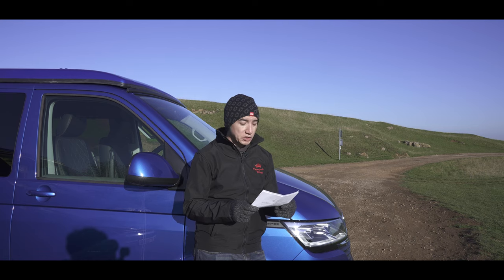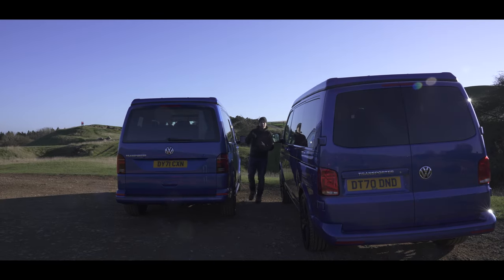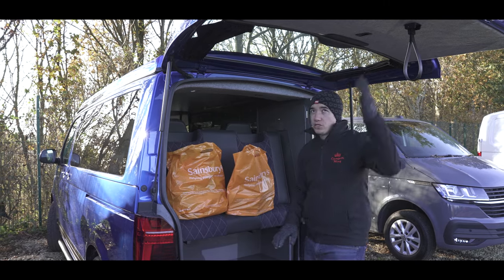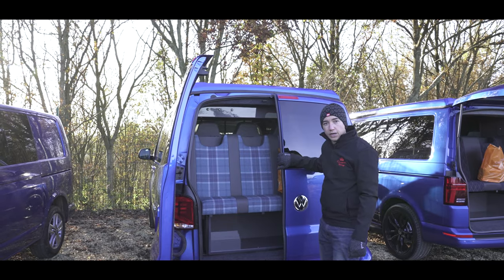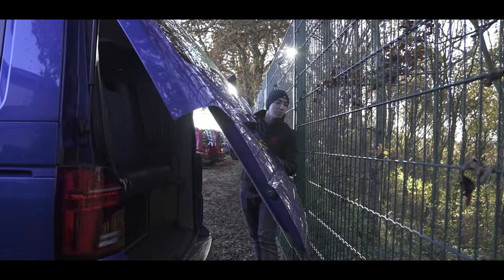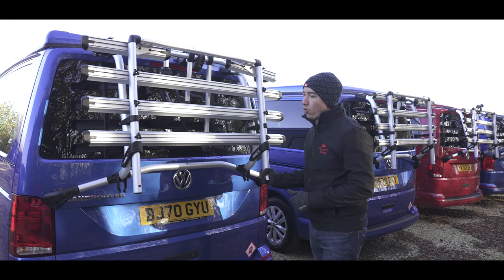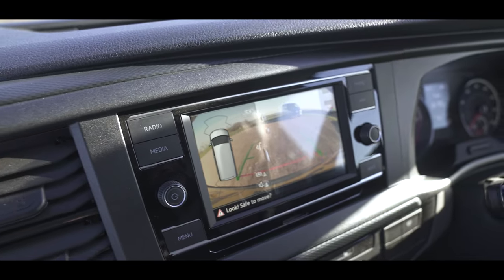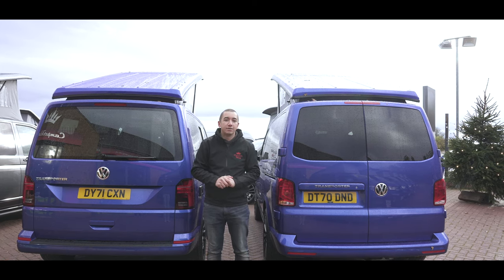Barn door vs Tailgate on a VW Campervan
Exploring the benefits and downsides of having a tailgate or barn door base vehicle on your Campervan.